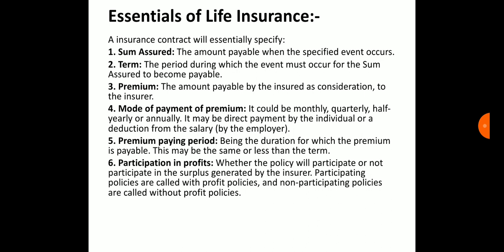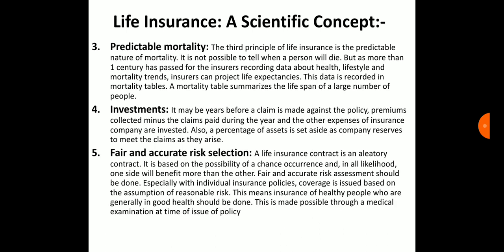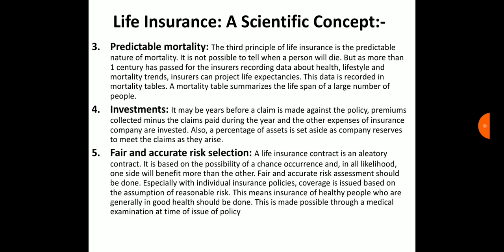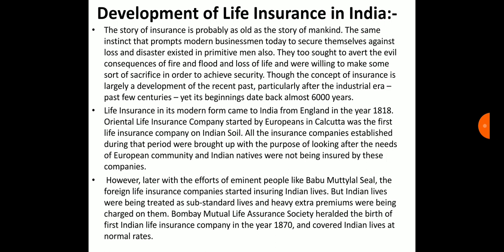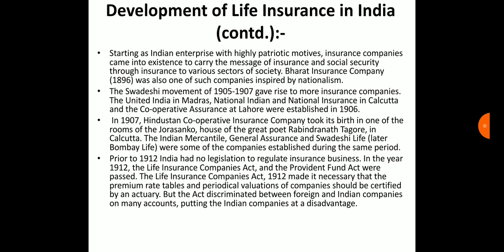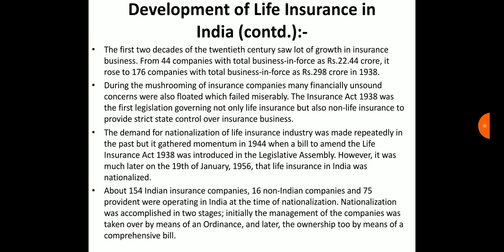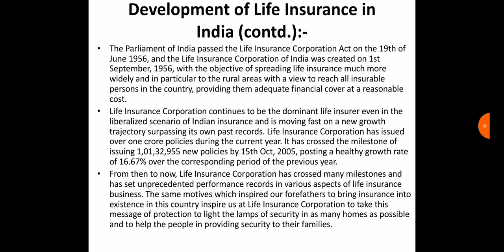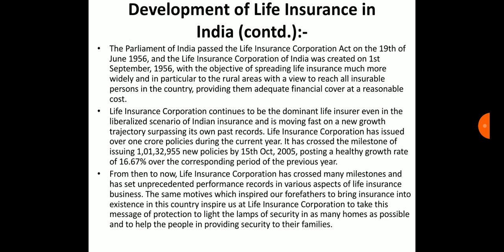Unit 12 Life Insurance Agents meaning of an agent